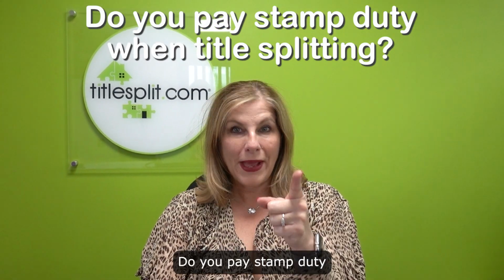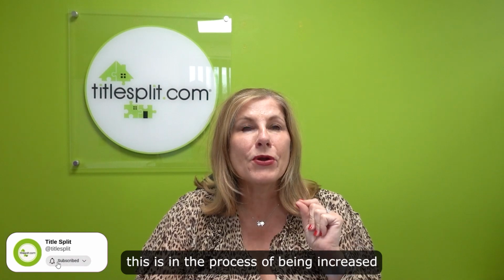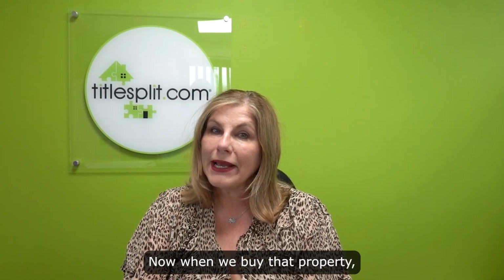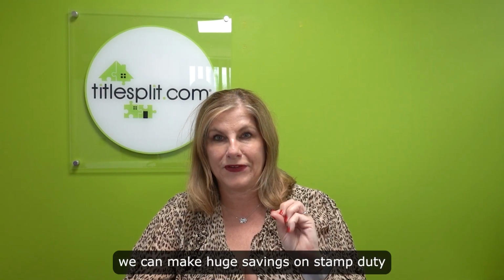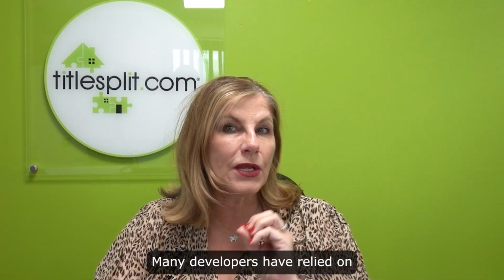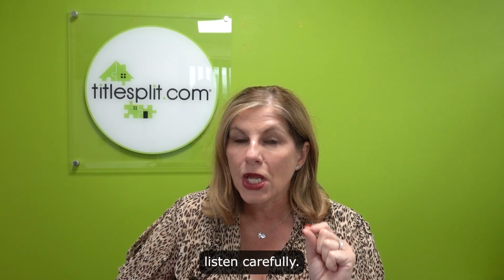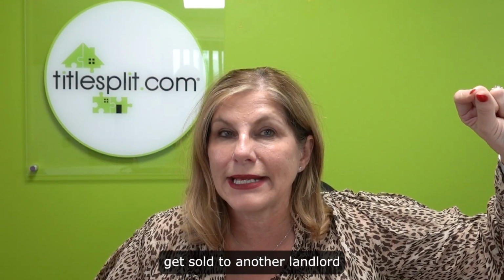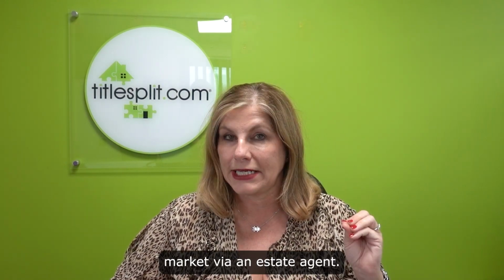Do You Pay Stamp Duty When Splitting a Title?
Many landlords and property investors wait to title split until they sell, but is this the right approach? We reveal how title splitting at the time of purchase can increase property value by 25-35% and help you avoid stamp duty costs. Learn the right way to maximize your investment!